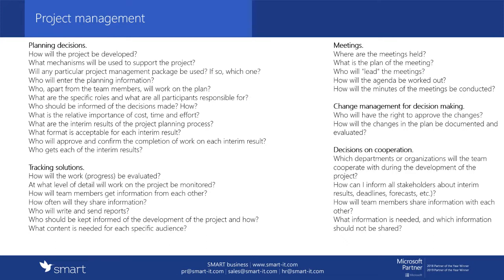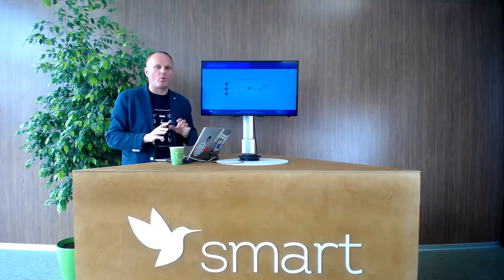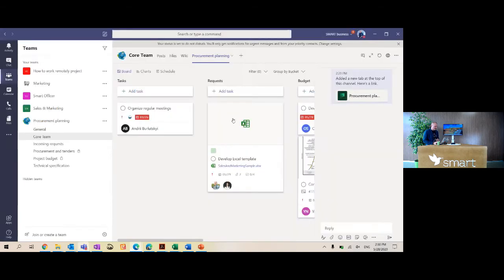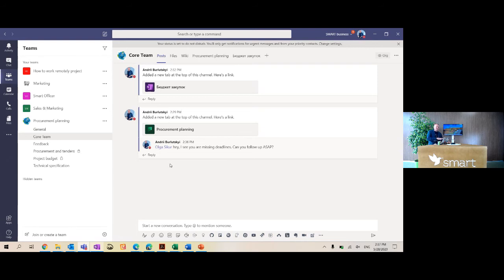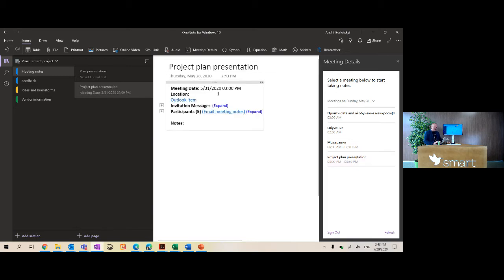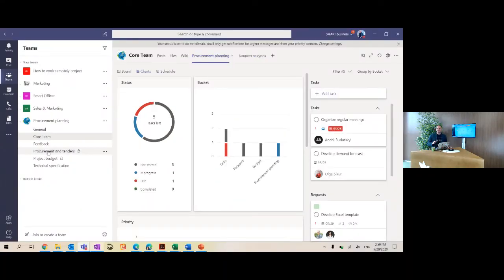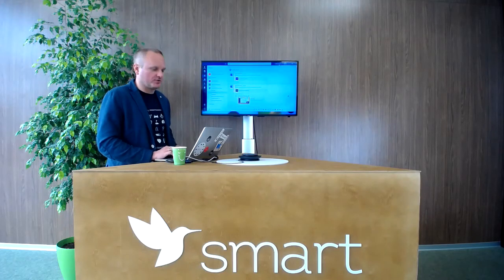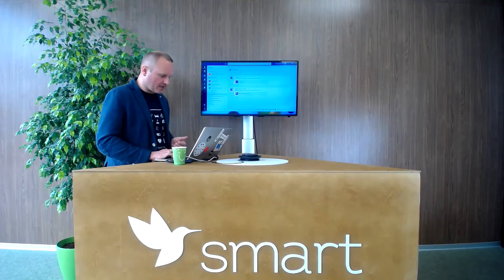How to manage project tasks with Microsoft Teams + Planner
It is difficult to create an effective team of employees when one of them is partly and someone is fully engaged in the project development. It is somewhat more difficult to create a team if its members cannot interact directly with each other.

In managing a virtual project team, the main tasks are developing trust and creating an effective way to exchange information.

At the Webinar:

• How to organize project meetings and who is responsible for planned information entering?
• How to inform all stakeholders about interim results, timelines, forecasts?
• Who can set tasks, approve and confirm the completion of each intermediate result?

Speaker: Andrii Burlutsky – strategic marketing manager at SMART business, Microsoft technology adoption specialist.

Maximize your benefit from Microsoft Office 365, improve user work style, boost work efficiency of the team, and each employee. Try free Microsoft Office 365 adoption program